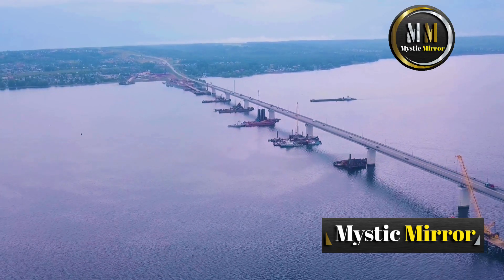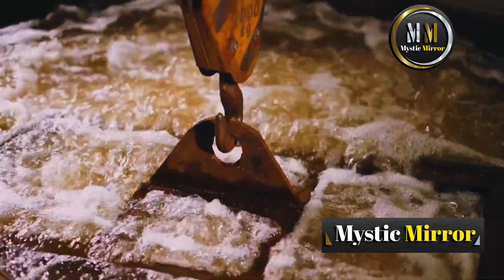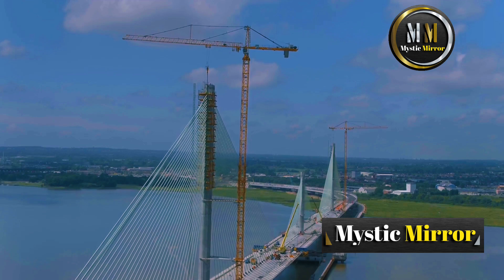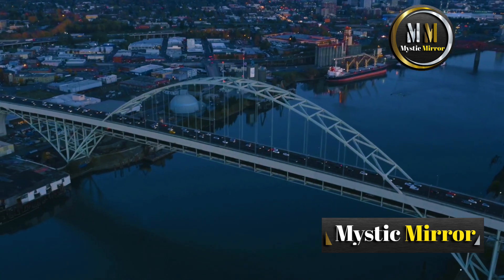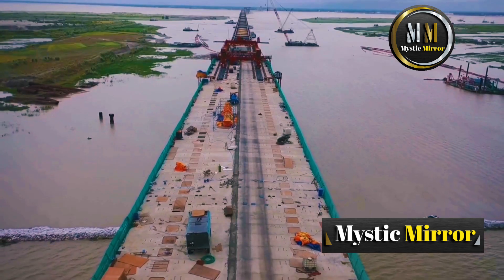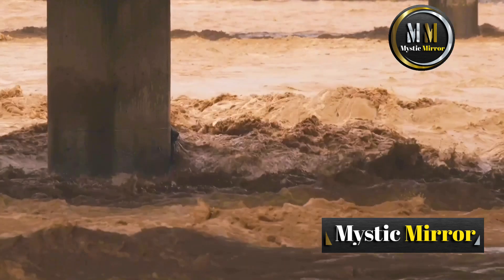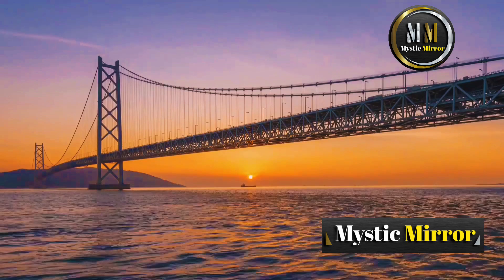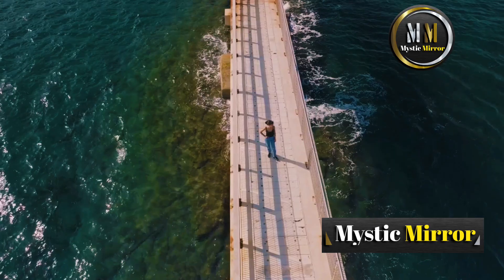How Are Bridges Built Over Water? The Mind-Blowing Engineering Behind It!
Have you ever wondered how massive bridges are built over deep rivers, oceans, and bays? In this video, we reveal the incredible secrets behind bridge construction on water. From laying underwater foundations with caissons and cofferdams to creating floating bridges and building towering spans, this process is nothing short of engineering magic.

We’ll explore:

How engineers build strong foundations underwater.

The genius of floating bridges that defy gravity.

Techniques like cantilever construction and incremental launching.

How bridges withstand storms, strong currents, and earthquakes.

The future of bridge-building with smart technology and 3D printing.

These breathtaking structures aren’t just about connecting places—they’re about overcoming the impossible. Join us on this journey to uncover the amazing science and creativity behind bridges that span water.

💬 Tell us: What’s your favorite bridge and why?